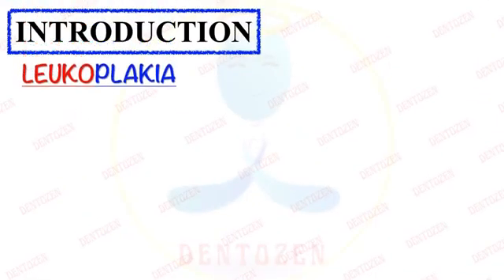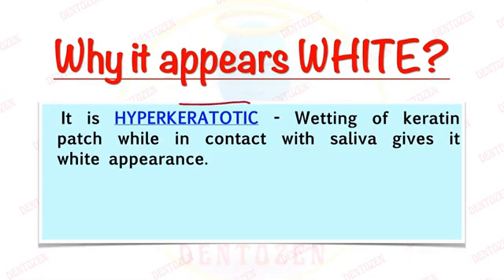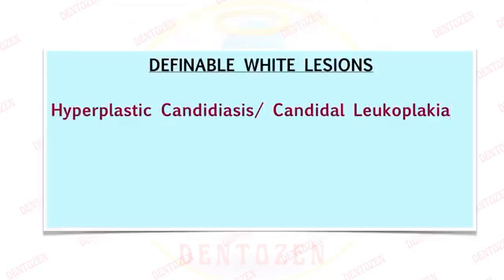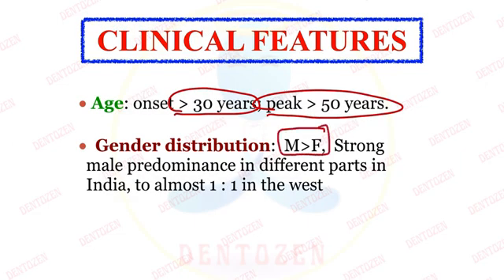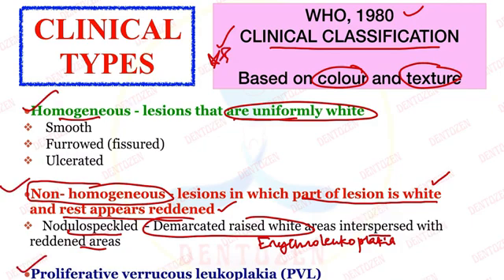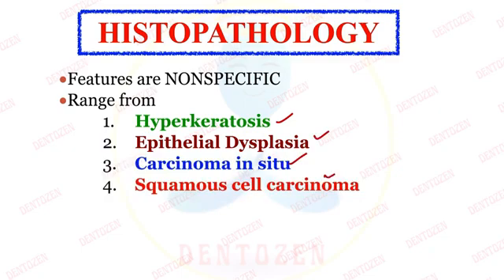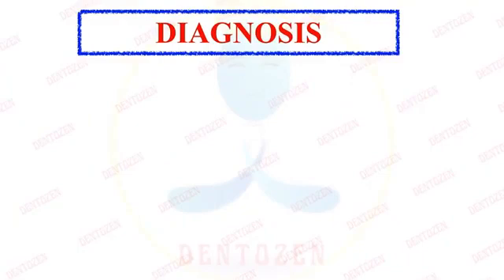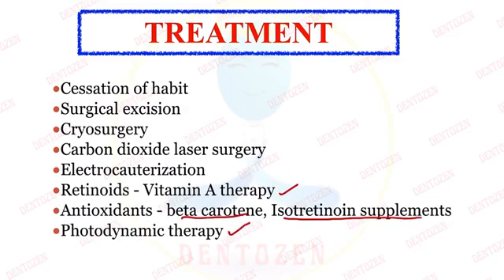Leuoplakia | Definition | Etiology | Classification | Histopathology | Diagnosis | Treatment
Leukoplakia will cover:
Definition of Leukoplakia
Etiology of Leukoplakia
Clinical Features of Leukoplakia
Clinical classification of Leukoplakia
Histopathology of Leukoplakia
Diagnosis of Leukoplakia
Differential diagnosis of Leukoplakia
Treatment of Leukoplakia